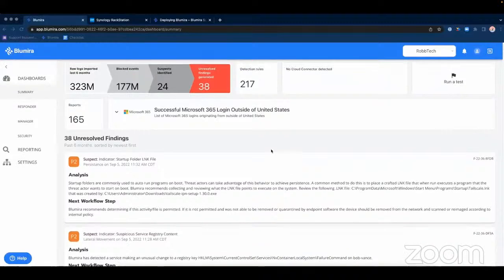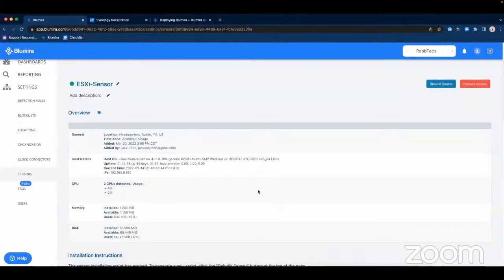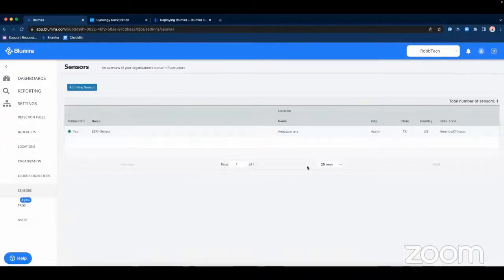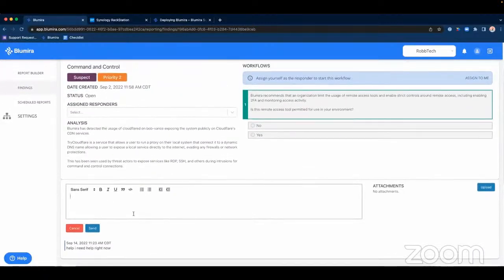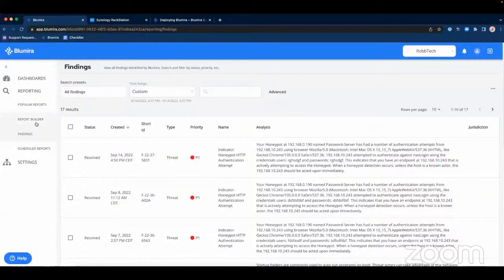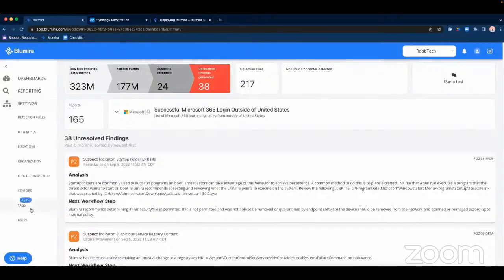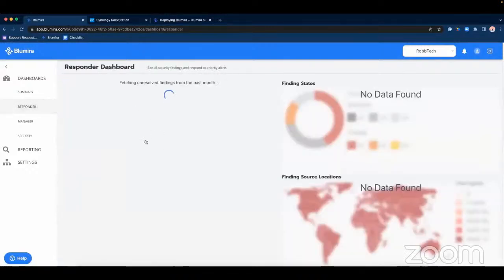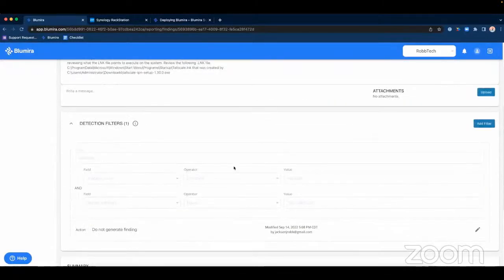Blumira 20-Min Live Demo: Detection Filters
Join Blumira’s Jack Robb, Senior Solutions Engineer, for a 20-minute live demo of the product, including our brand new Detection Filters, and learn:

- How to get quickly and easily set up with Blumira’s product
- How to exclude certain users or IP addresses from findings
- Why false positives can lead to security gaps